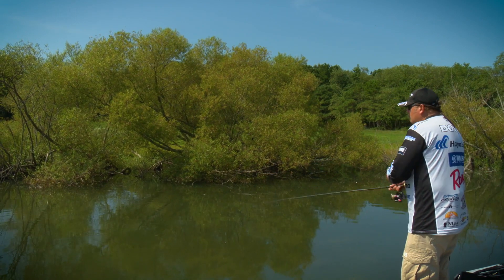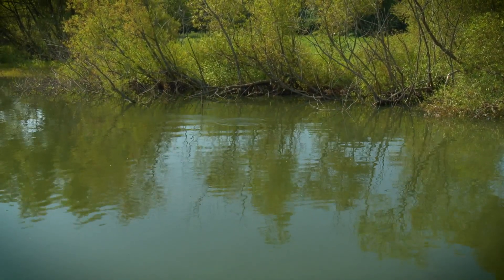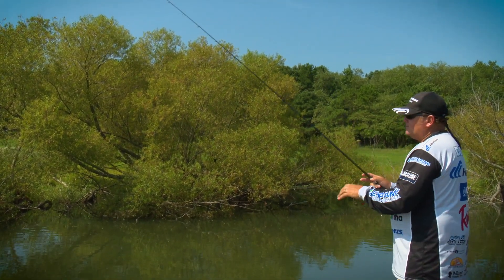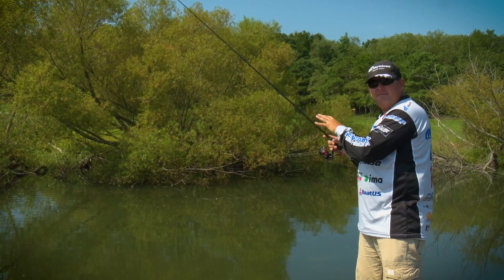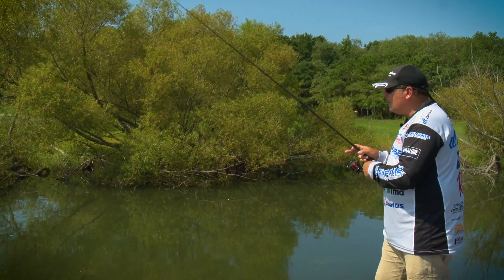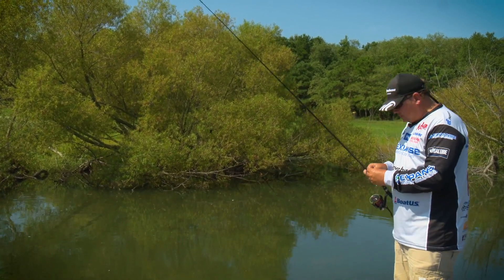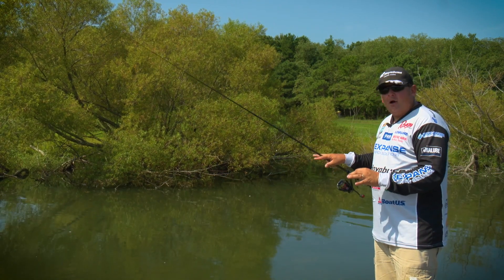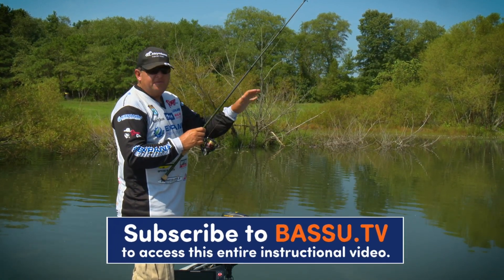Ned Rig Bass Fishing: Tips for Setting the Hook and Covering Water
Bass fishing expert Kurt Dove shares his tips on using the Ned rig technique to catch fish. He explains how to fish the outside of wood cover, pick up and work the bait, and make quick presentations to maximize your chances of getting a bite. He also discusses the importance of setting the hook properly and pulling the fish into your chest, rather than lifting up, to avoid losing the fish. With his finesse approach and techniques for covering water quickly, you'll be sure to improve your fishing success using the Ned rig.

We've got unlimited access to our library, and you can unlock that knowledge with our latest new subscriber deals